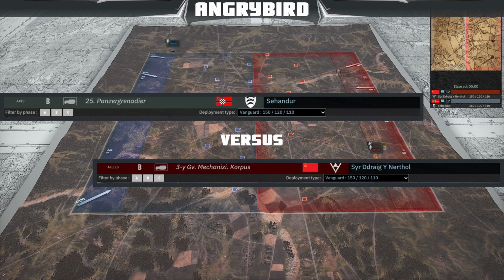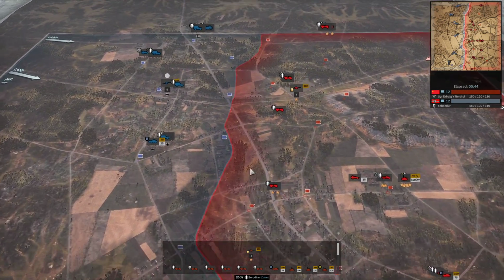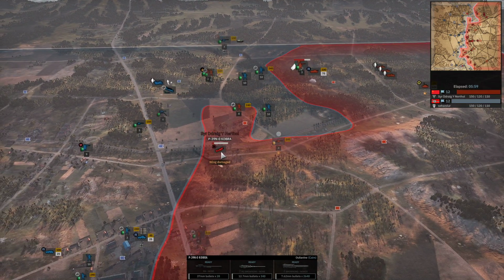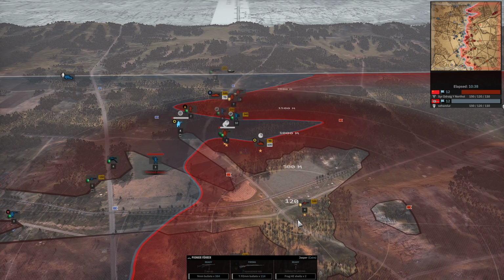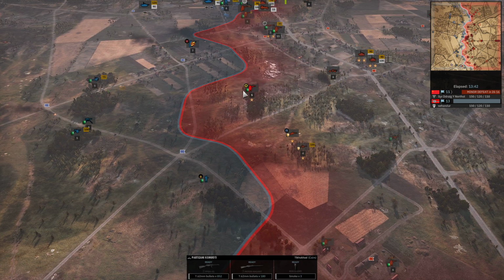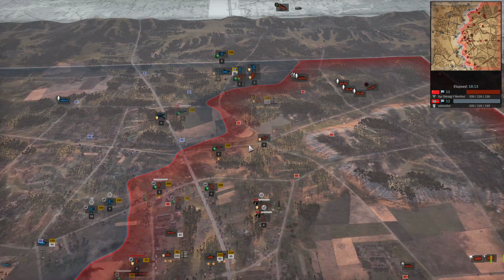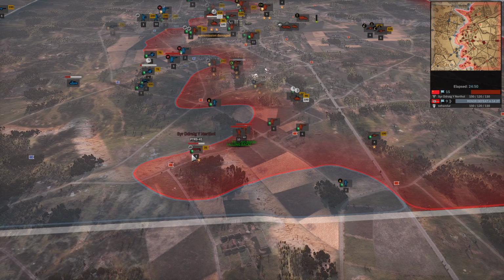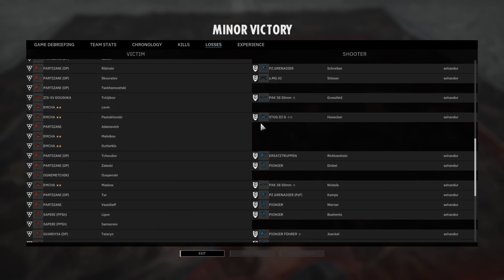Sehandur vs Syr Ddraig Y Nerthol | Steel Division League | Steel Division 2 Competitive Gameplay